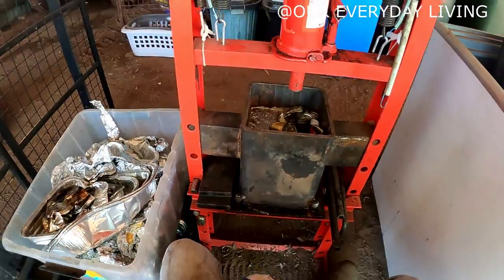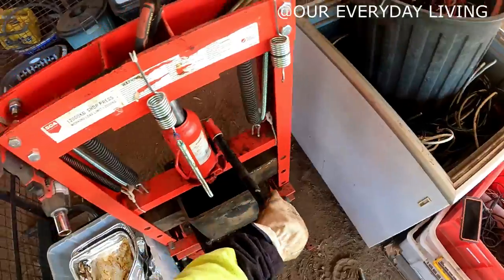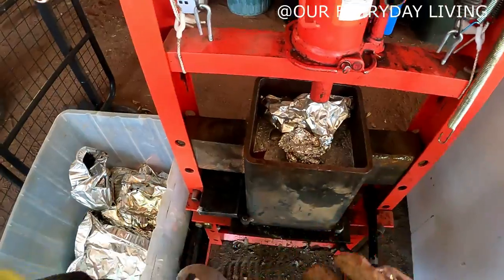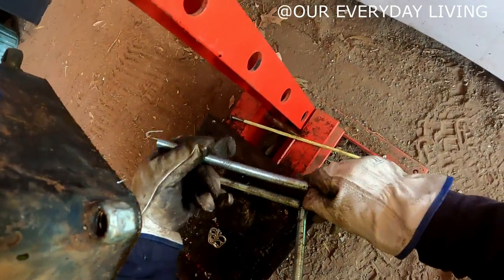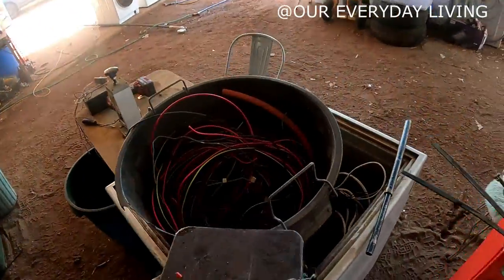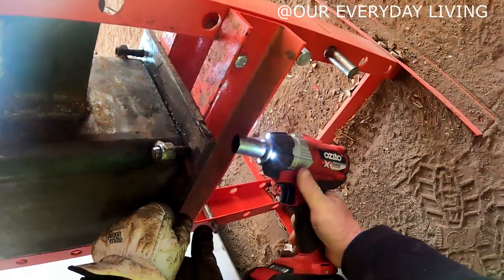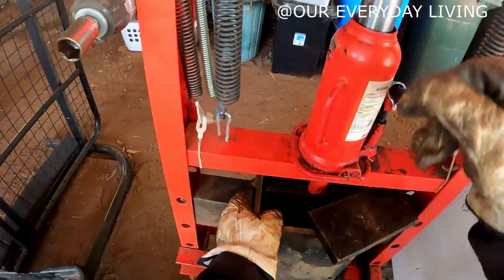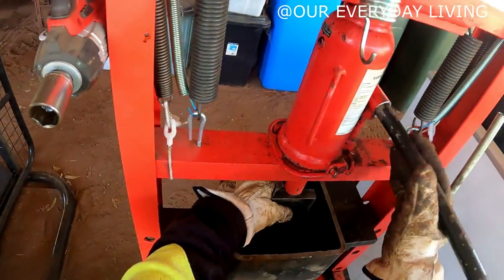PRESSING UP ALUMINIUM TRAYS, CANS AND BOTTLE TOP TO GET 8.6KG